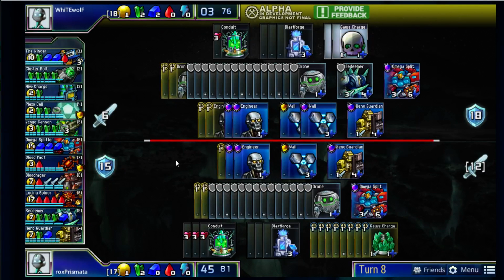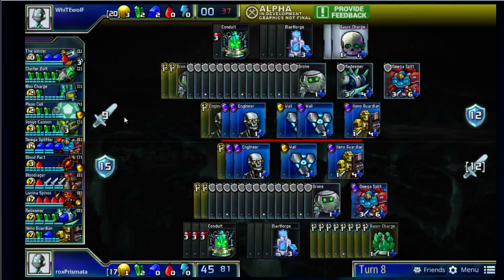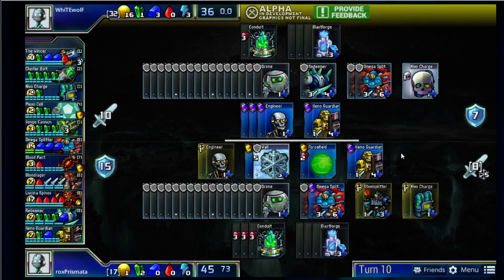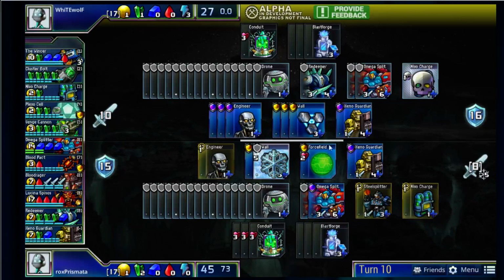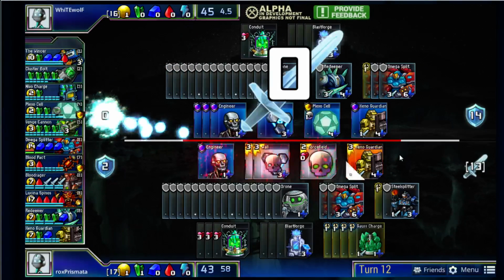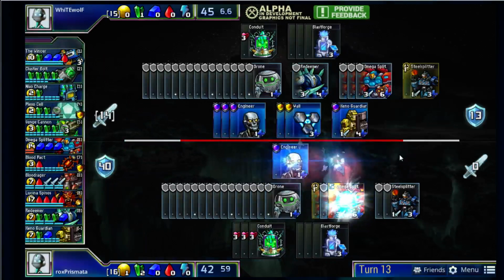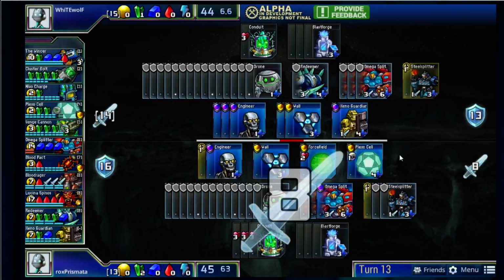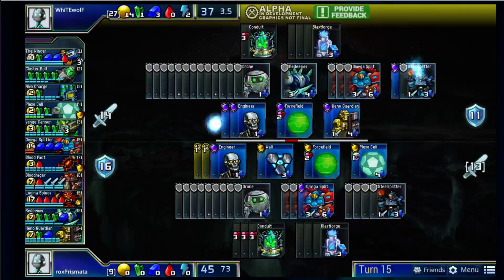Aetherllamas Base set + 11 tournament swiss round - part 12/28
A base set + 11 tournament hosted by Aetherllama and co-casted by me.